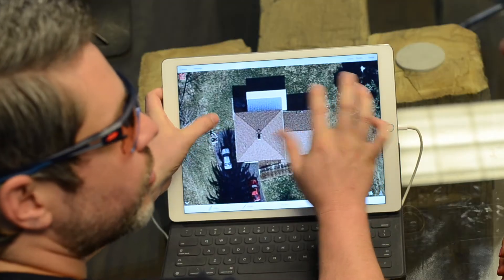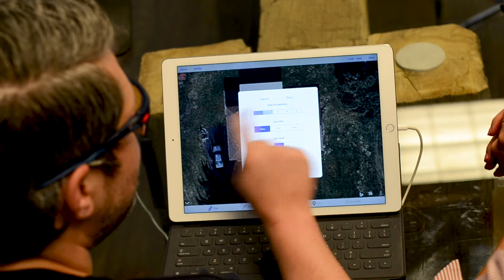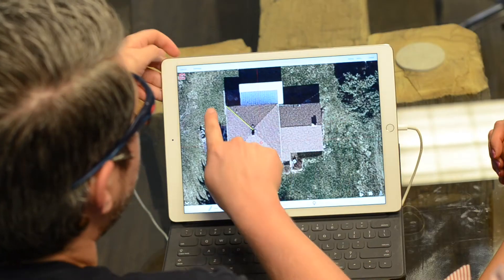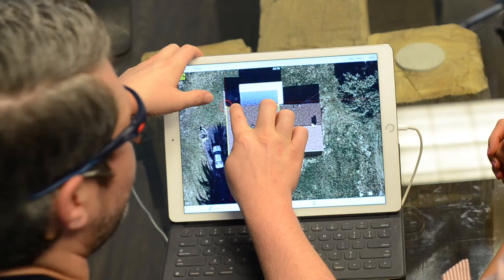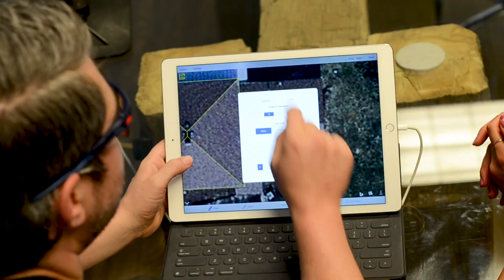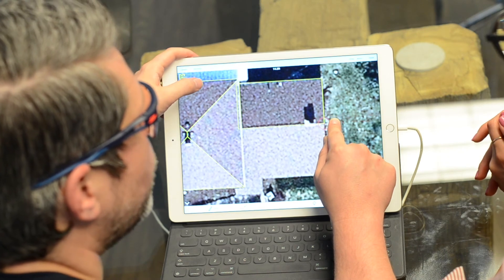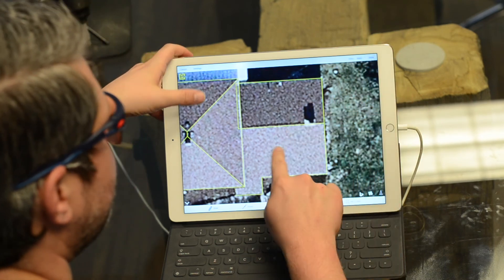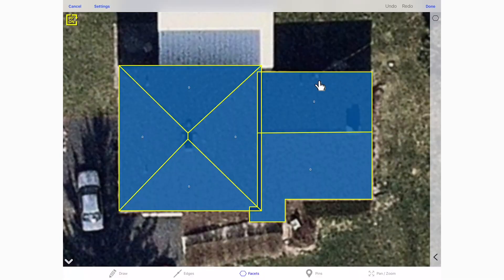iOS - Sketching the Roof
Turn your iOS into your most powerful measurement tool with RoofSnap's software! Jason and Katrina show you how to customize your settings and sketch your first roof in this walk-through.